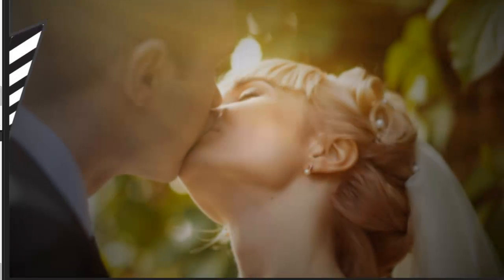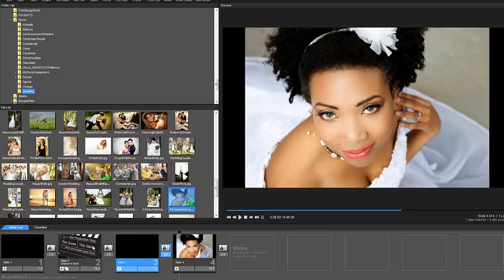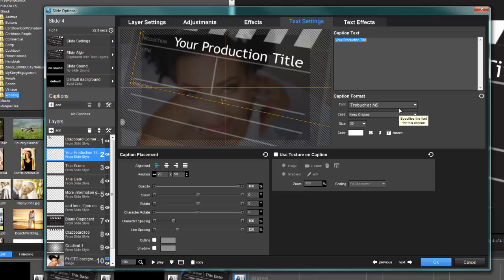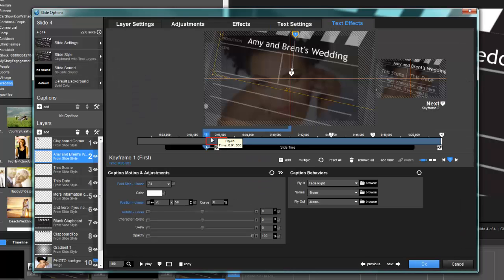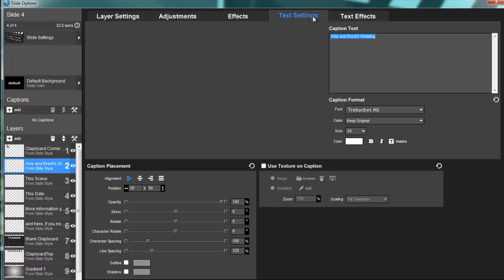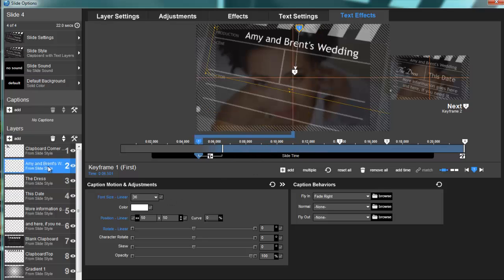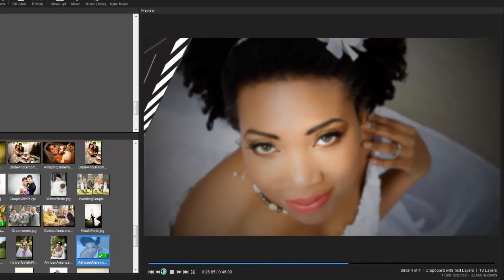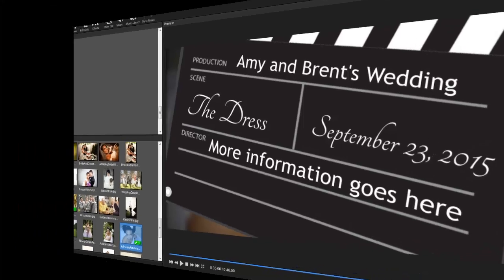Clapboard Update Tutorial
The Slide Style shown in this tutorial is available only